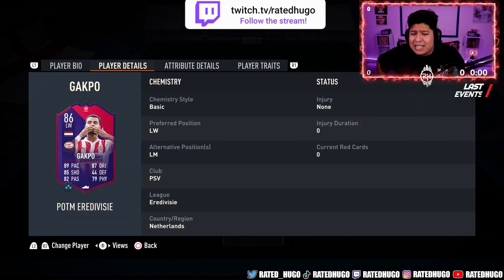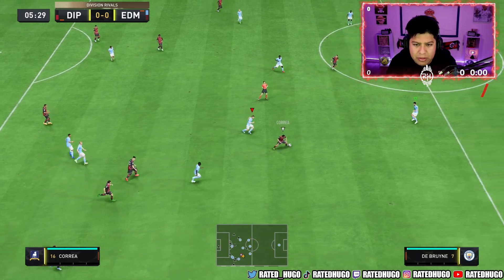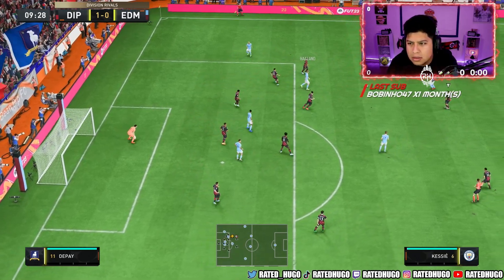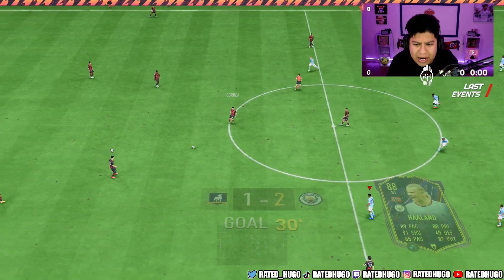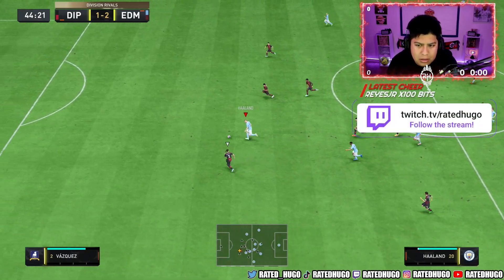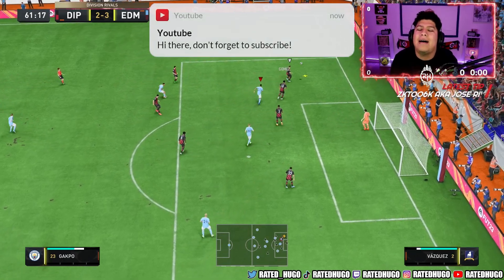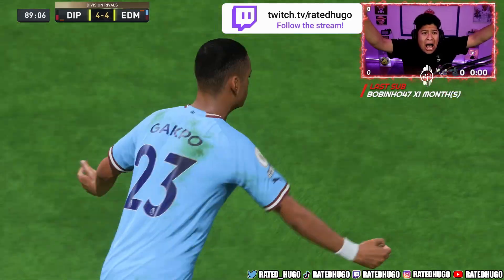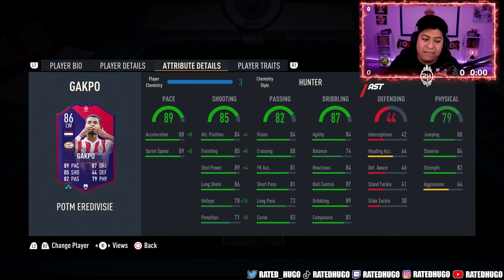86 POTM EREDIVISIE GAKPO PLAYER REVIEW! Is CODY GAKPO better than RASHFORD POTM?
hello guys player reviews are back and today we bring a beast of a plyer Gakpo!